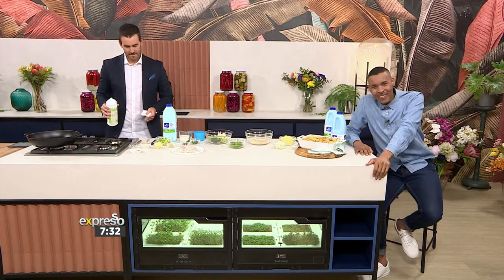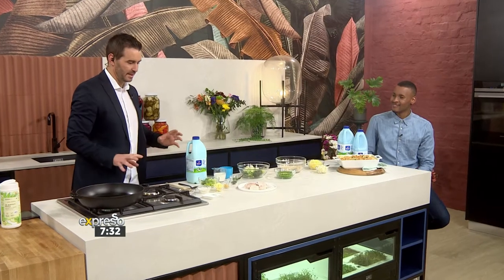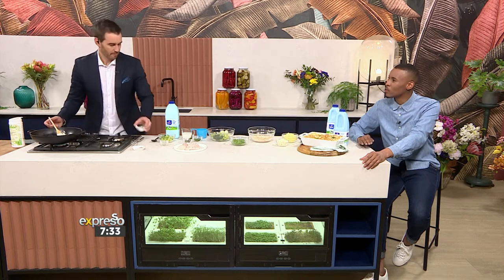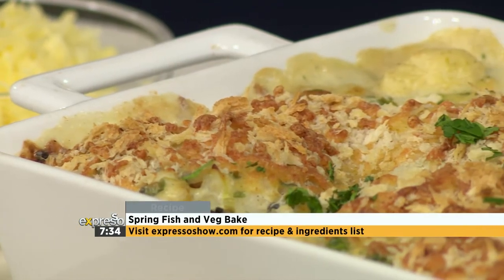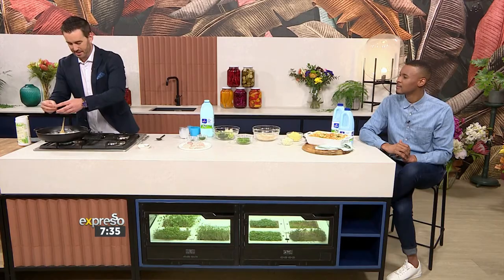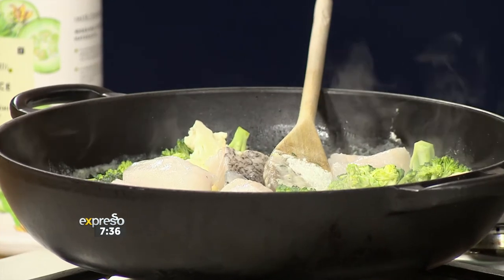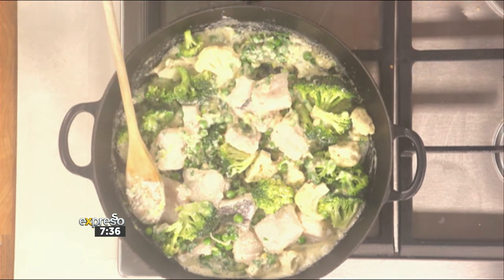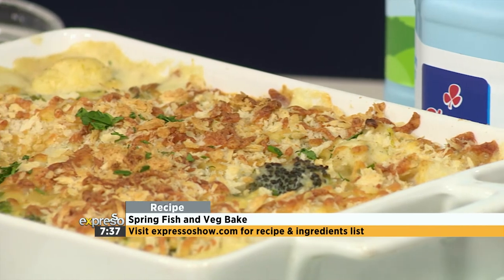Recipe: Spring Fish and Veg Bake (CLOVER)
This time of the year includes a bumper of seasonal treats, with a continued supply of veg. This gives us even more reason to celebrate this gorgeous time of year, whilst keeping health in check – and our Clover Fresh milk Spring Fish and Veg bake is a good place to start – especially after a solid workout.